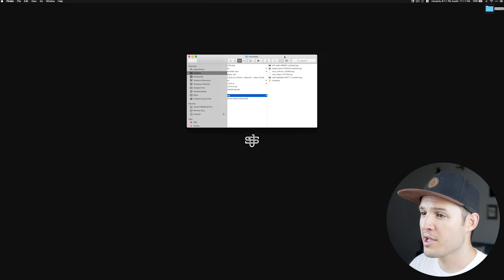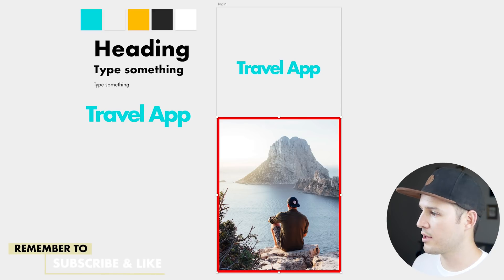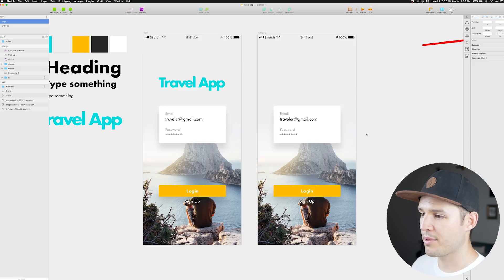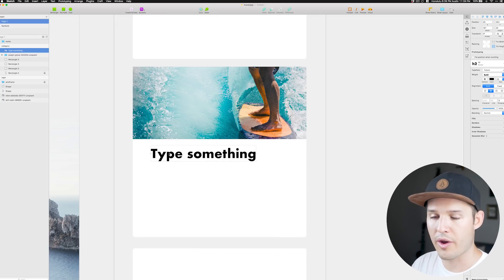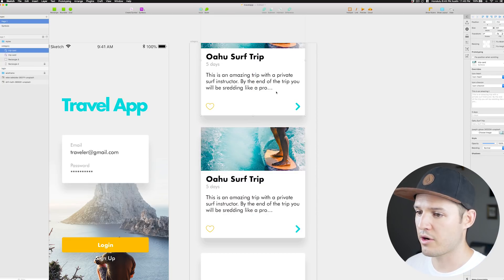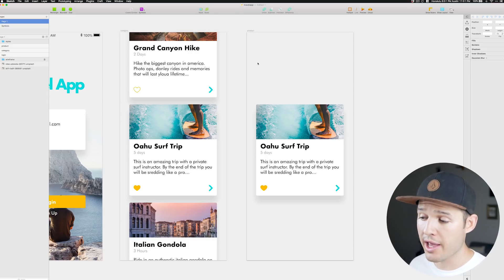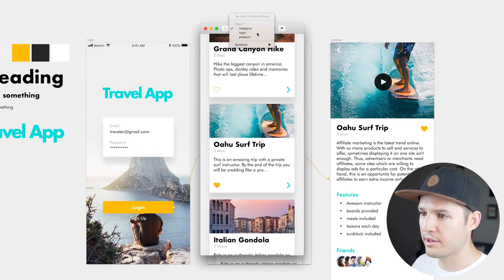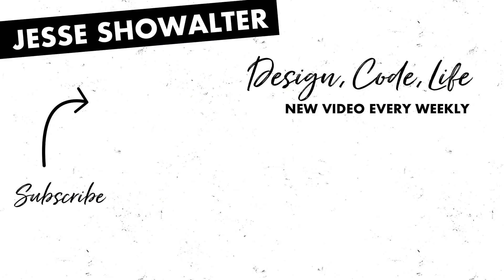Design a Travel App UI | UI Design in Sketch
Today I wanted to have a little fun and what's more fun than Designing a concept travel app UI using Sketch for Mac? In this design walkthrough, I'll focus on designing 3 screens. A login screen, a category screen, and a product screen.

During the video, I fast forward a lot to keep the video short (shorter than it would be) so if you have any questions about a technique I use or something I do feel free to comment and I will respond 👍🏼

To get the Starting File, join Makers & Shakers Creative Community